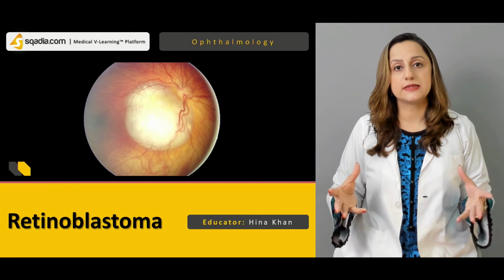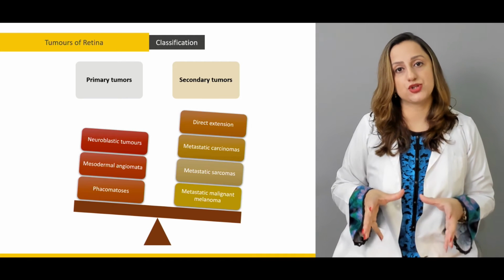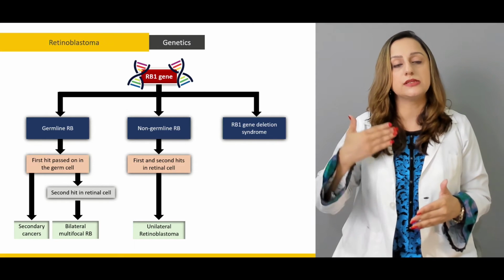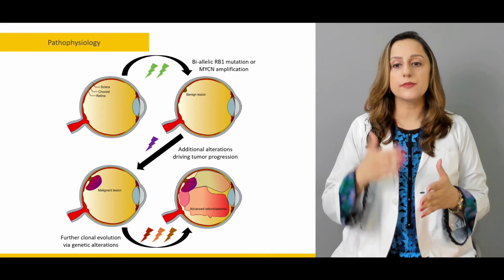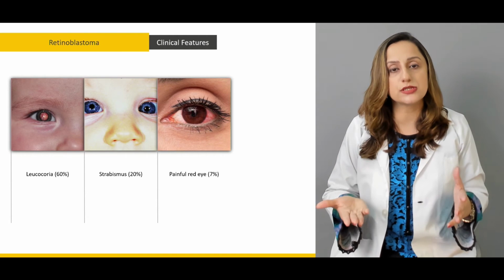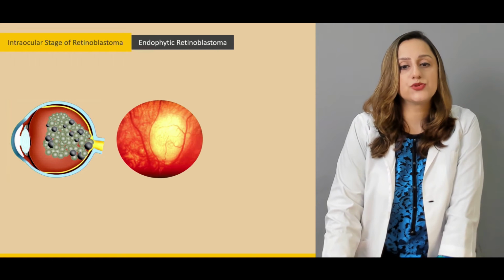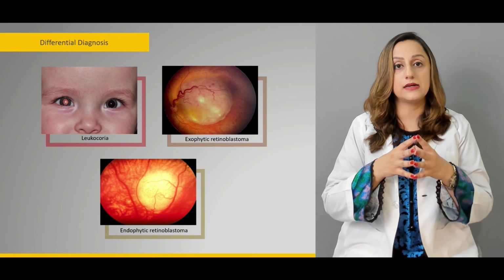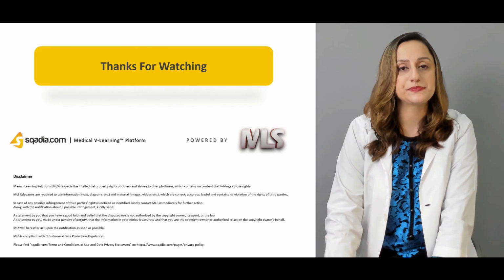Retinoblastoma | Ophthalmology Video Lecture | Medical Student V-Learning | sqadia.com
Retinoblastoma arises when tumour suppressor functions in the Retina are affected by the Mutations in the RB1 gene. This V-Learning™ lecture on Retinoblastoma elucidates the stages i.e. intraocular and extraocular stage of retinoblastoma along with their sub-stages. Details about classifications are also given. Likewise, treatment is elaborated including Cancer Chemotherapy, palliative therapy and enucleation.

Lecture Duration: 00:45:32
Released:  September 2019

Tumours of the Retina are classified into primary tumours and secondary tumours. Moving on, retinoblastoma is elaborated which is a Cancer associated with Mutations in the retinoblastoma gene i.e. RB1 gene in the retina. Its heritable or germline cases and non-heritable or somatic cases are also discussed where the consequences related to RB1 gene are reported.

The intraocular stage of retinoblastoma delineates the two stages of growth pattern of retinoblastoma. One is the endophytic retinoblastoma which develops towards the vitreous cavity while the other is the exophytic retinoblastoma which is observed between the sensory Retina and retinal pigment Epithelium. Furthermore, Reese-Ellsworth classification comes under consideration along with ICRB classification.

Stage of extraocular extension is also highlighted. After explaining retinoblastoma diagnosis, the retinal Cancer Treatment is accomplished through chemotherapy, focal therapy, and palliative therapy. Likewise, surgical method is also elaborated over here which include enucleation and artificial prosthetic eye. At the end, light is shed on phacomatoses.

sqadia.com is the best V-Learning™ platform for medical students all over the world.
One of the best benefits of video learning, V-Learning™, is that a person can pause, stop, rewind, and otherwise manipulate the timeline of learning.